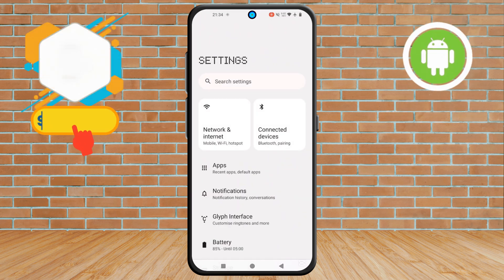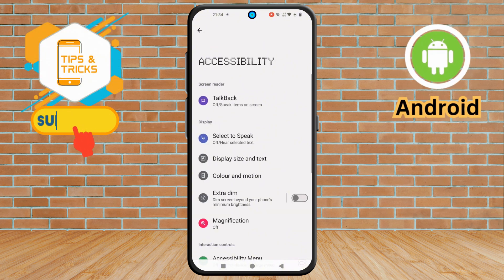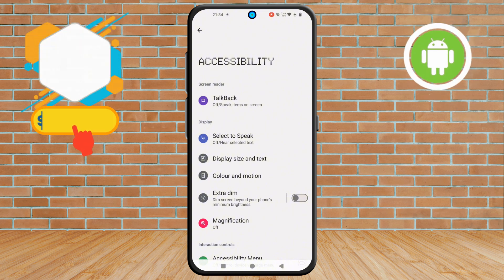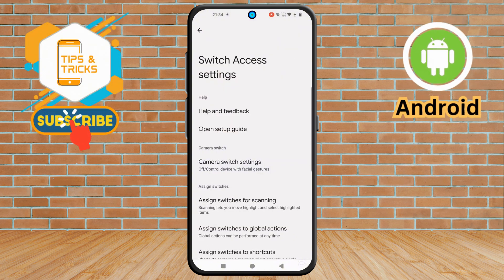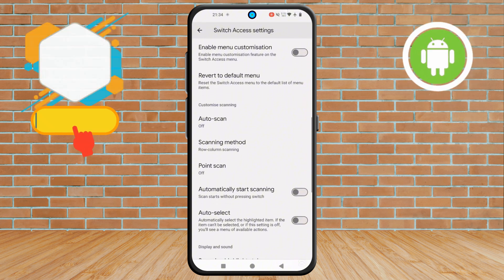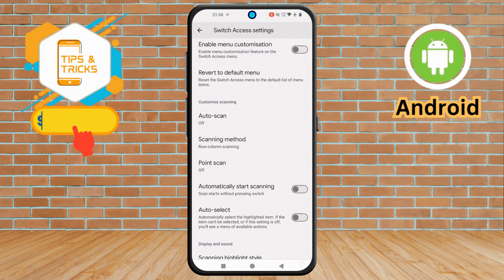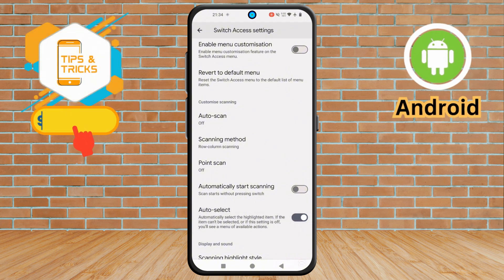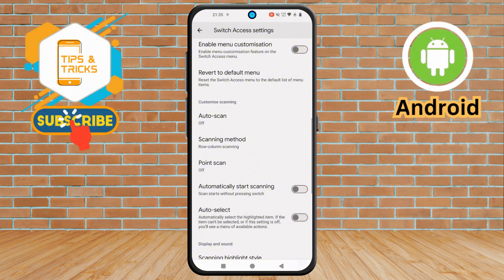How to Enable/Disable Auto Select Mode on Android – Simple Guide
How to Enable/Disable Auto Select Mode on Android

Welcome to Tips & Tricks! In today's tutorial, we will guide you through the steps on How to Enable/Disable Auto Select Mode on Android. Whether you're looking to streamline your experience or take control of your device's settings, this video will walk you through the process in an easy-to-follow manner.
Auto Select Mode is a feature on Android devices that automatically selects options or settings based on your activity. While this can be convenient, it may not always suit everyone’s preferences. Some users may prefer to disable it for a more manual control experience, while others might want to enable it for ease and efficiency. This feature is especially useful for those who want to speed up their device interaction and reduce the need for excessive screen taps.
In this video, we’ll provide you with detailed steps for both enabling and disabling this feature on your Android smartphone or tablet. You’ll learn how to navigate your phone’s settings and toggle the Auto Select Mode on or off with just a few taps.
Enabling Auto Select Mode helps the device make automatic decisions, such as selecting appropriate text, settings, or actions for you. If you find this helpful for your daily use, we’ll show you exactly how to turn this feature on. On the other hand, if you prefer to control all the settings manually, we’ll also demonstrate how to turn off Auto Select Mode for a more customized experience.
Our goal is to make sure that you are fully equipped to adjust your Android settings to fit your needs. We understand that navigating through device features can sometimes be overwhelming, but with Tips & Tricks, you’ll always have easy-to-understand solutions to simplify your tech experience.
We regularly post content that helps you get the most out of your device.